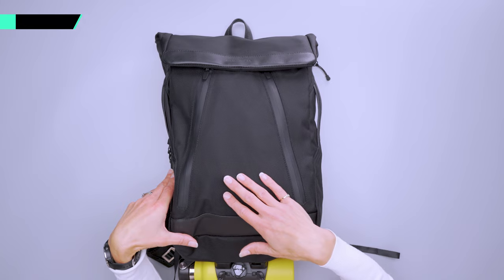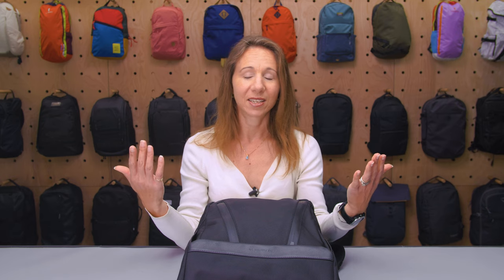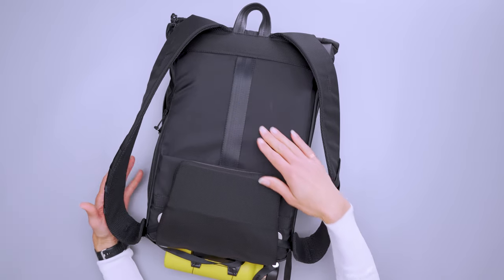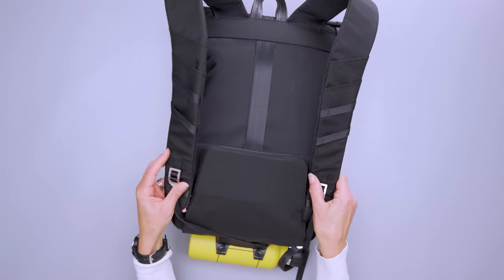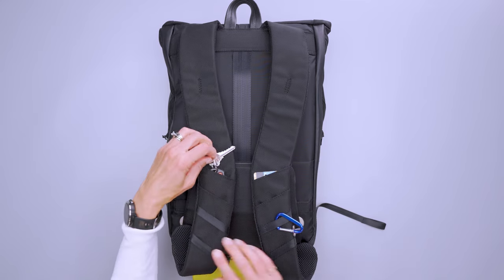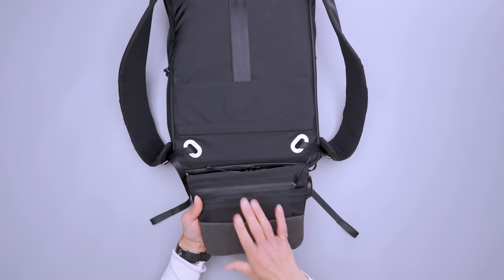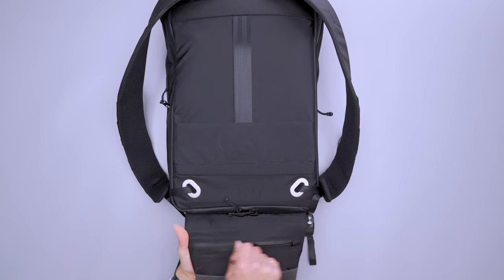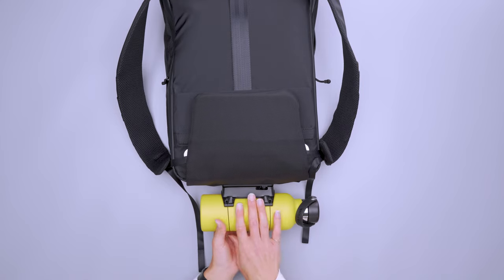The Frenchie Co. SL Speed Backpack 23L Review (2 Weeks of Use)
Check out The Frenchie Co. SL Speed Backpack 23L on Pack Hacker

0:00 - Intro
0:39 - External Features
3:08 - Harness System
4:16 - Fit Notes
5:06 - Secondary Compartments
8:34 - Main Compartment

The Frenchie Co. SL Speed Backpack 23L is a sleek-looking bag with many unique features, though we wish they were more intuitive.